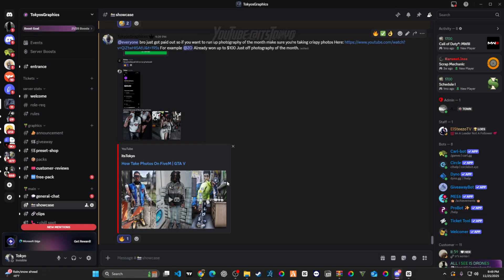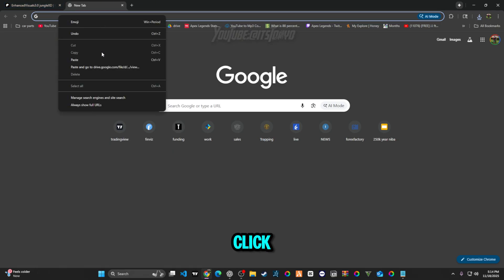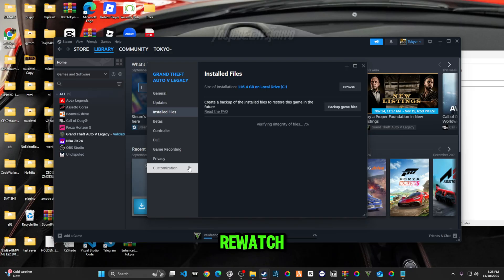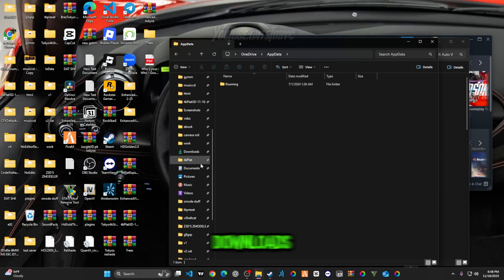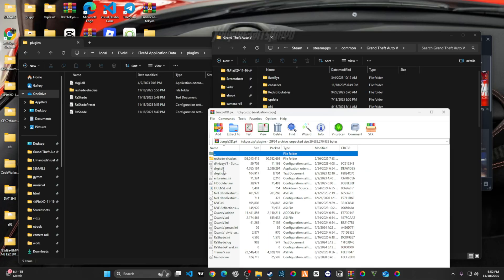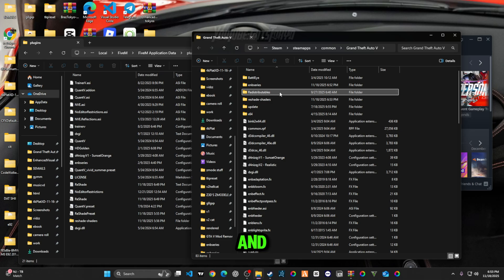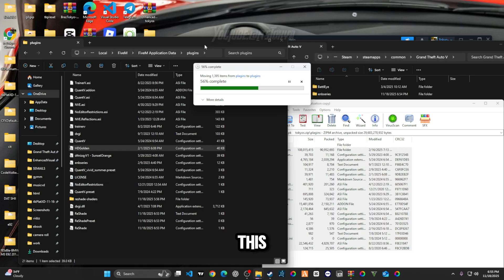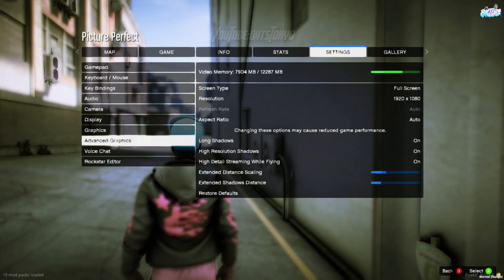Best Free Realistic FiveM Graphics Pack | Graphics Pack For Fivem (2025 install Tutorial)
(Timeline)

0:00 - Intro
0:22 - Win Free Money
0:57 - Download
2:35 - troubleshoot
5:20 - Reshade Enb install
6:45 - Drang into Modz
7:00 - Drang into Plugin pt1
8:03 - Enb pt2
8:54 - drag into plugins pt2
10:29 - plugins pt3
11:11 - ingame reshade
11:46 - ingame settings
12:46 - Graphics here